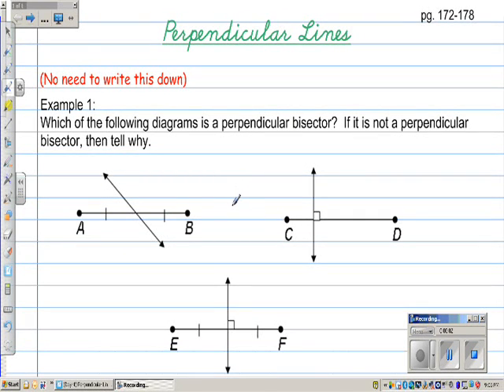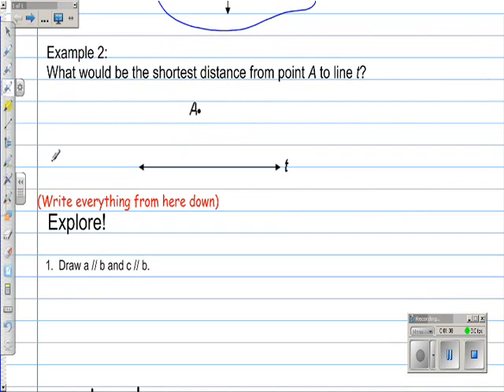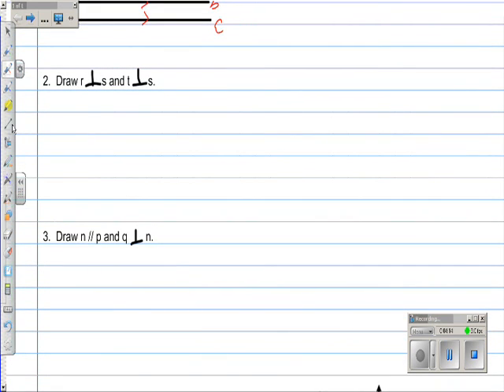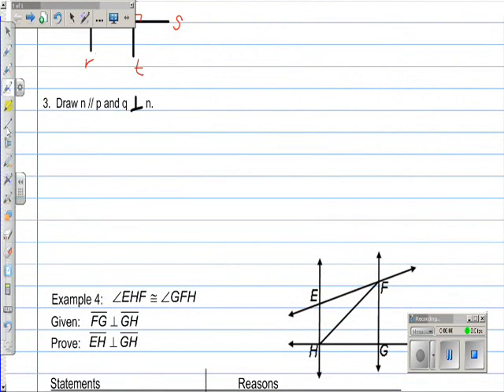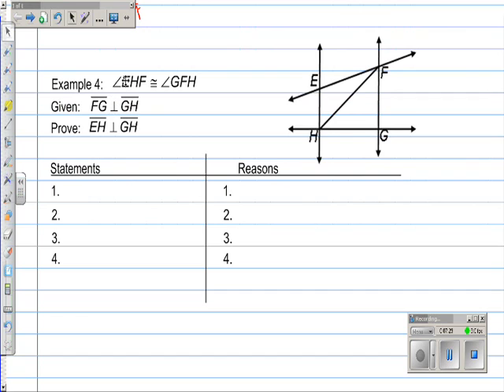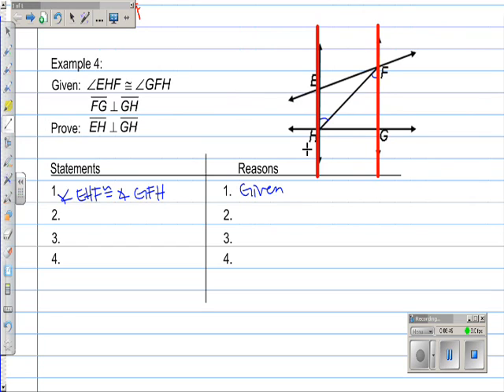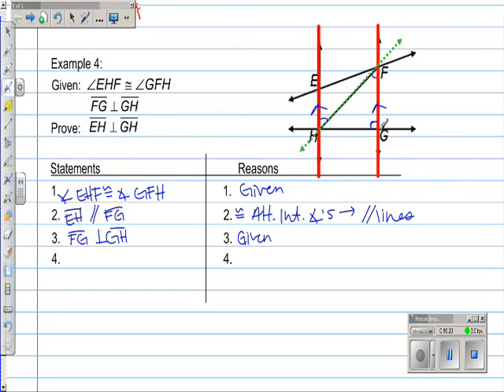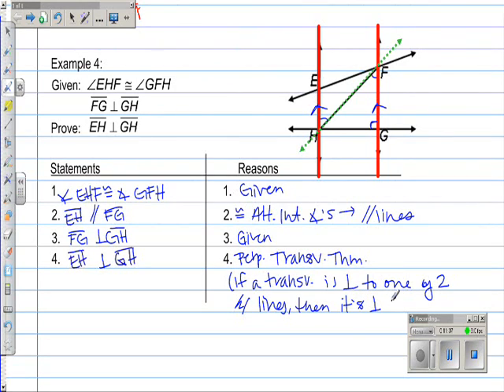Unit 3 Day 4 Perpendicular Lines